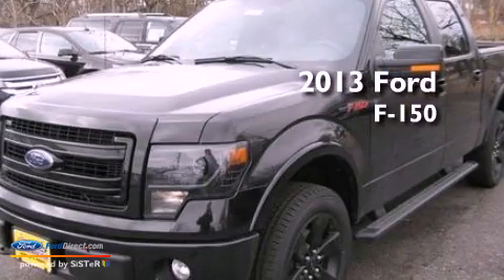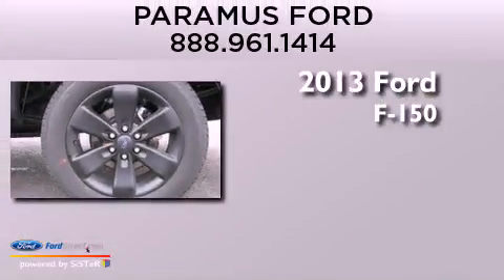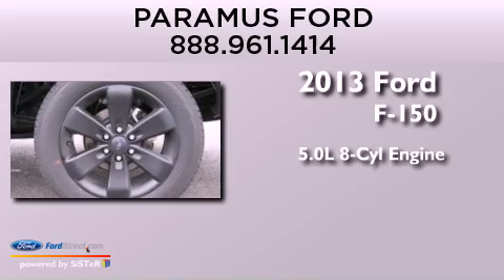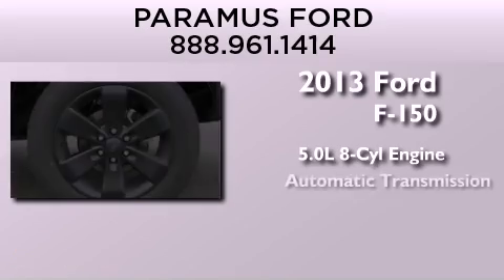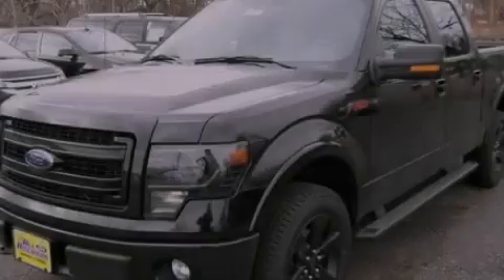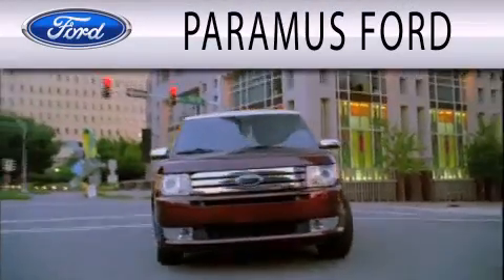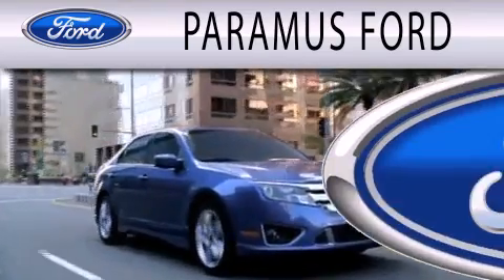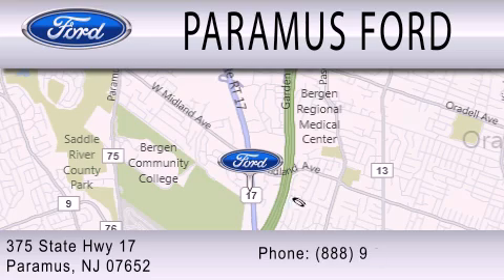2013 FORD F-150 Paramus NJ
Year : 2013
 Make : FORD
 Model : F-150
 Engine : 5.0L V8 32V MPFI DOHC
 Trans . : 6-SPEED AUTOMATIC
 Exterior : TUXEDO BLACK METALLIC
 Miles : 11
 Interior : BLACK
 Stock : 13PT1187